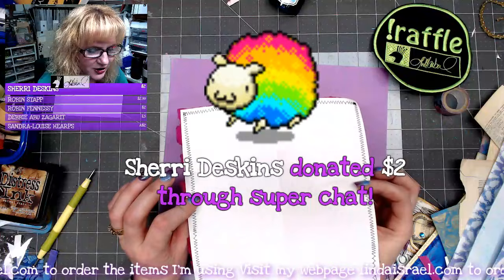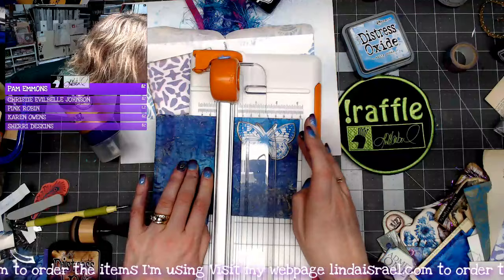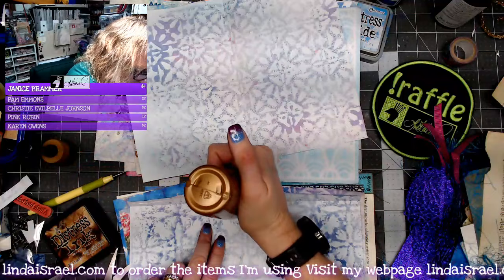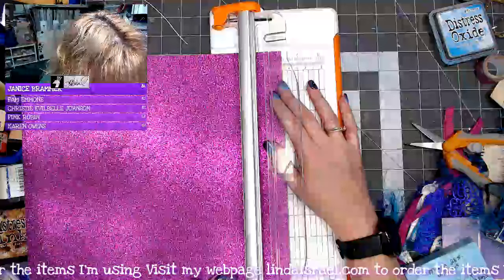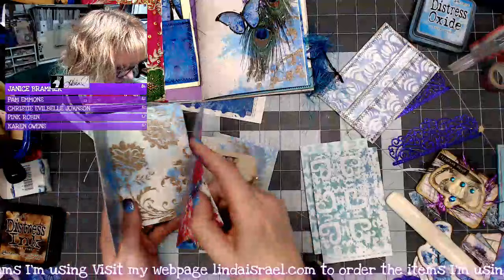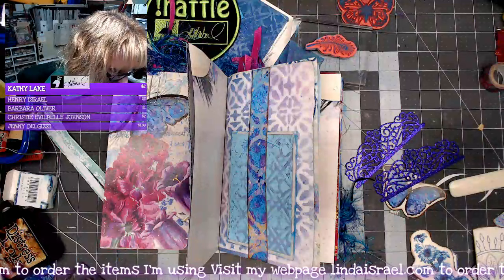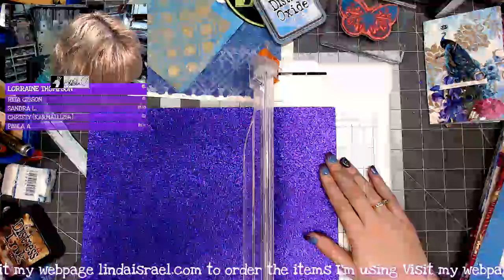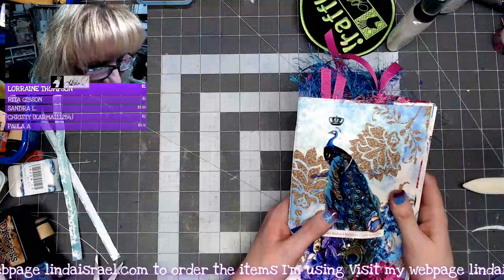Live Creating Journal using Royal Peacock Printed Kits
Live Using the Royal Peacock Printed Journal and Planner Kits.

Ranger Archival Jet Black Permanent Dye Ink Stamp Pad & Re-Inker Refill
We R Memory Keepers .25-inch and .5-inch Crop-A-Dile Corner Chomper Tool, Rounded
The paper cutter I like: Fiskars 12 Inch Portable Rotary Paper Trimmer (199080)

Want to write to me? Here is my mailing address:
Linda Israel
818 W Main St
Yukon, OK 73099
USA